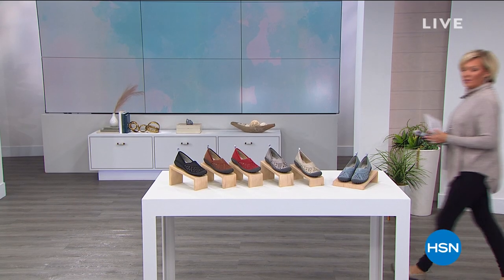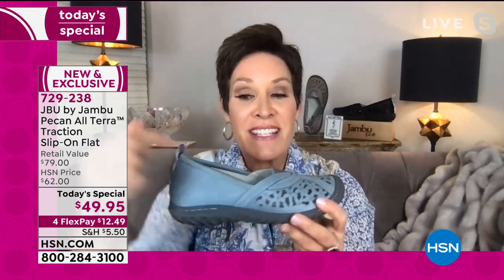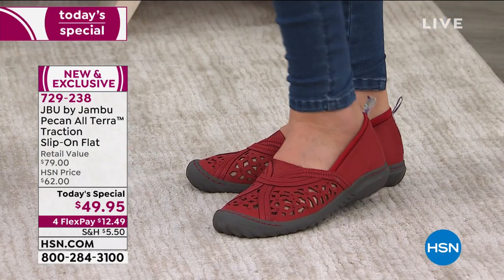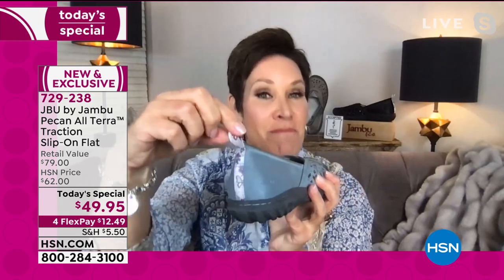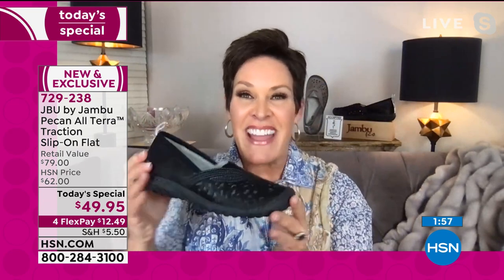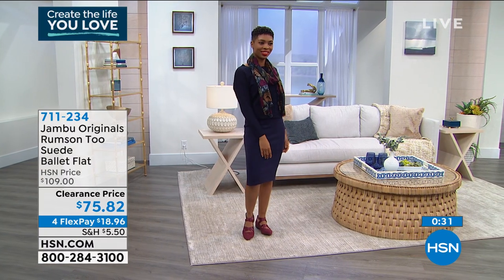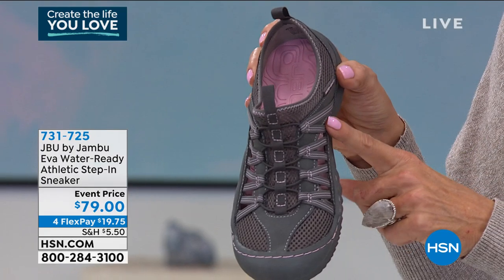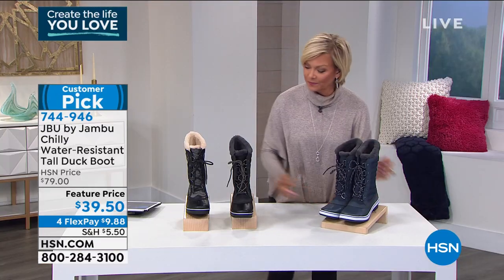HSN | Jambu Footwear 01.07.2021 - 01 AM